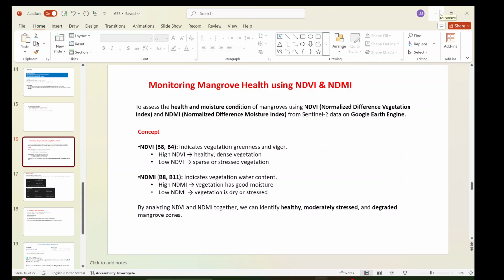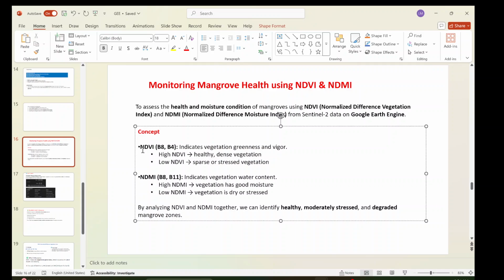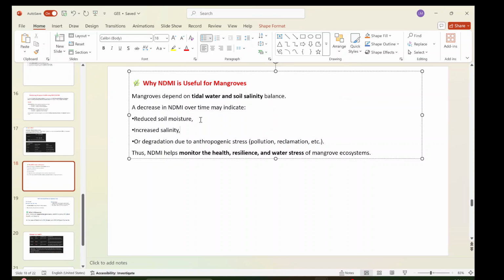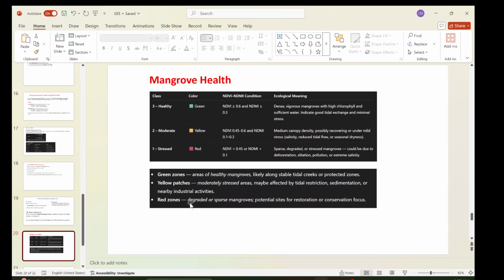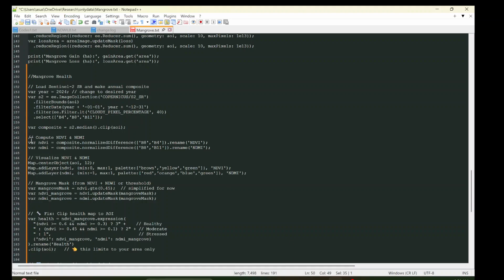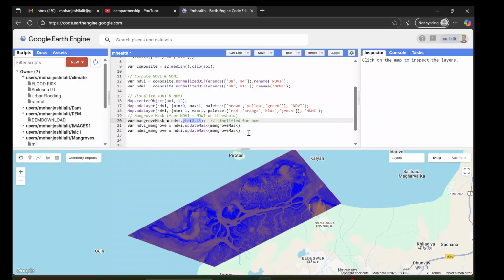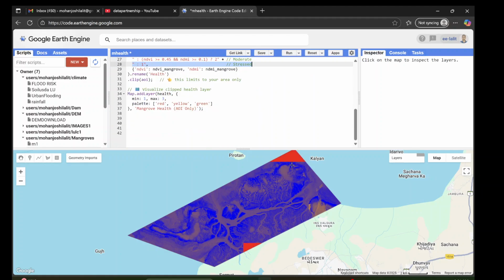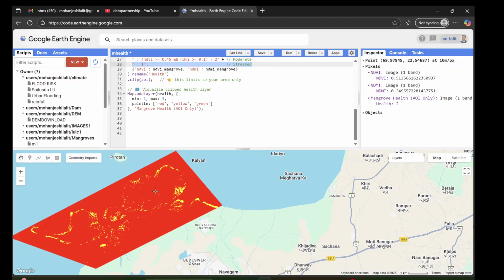GEE-19: Monitoring Mangrove Health using NDVI & NDMI